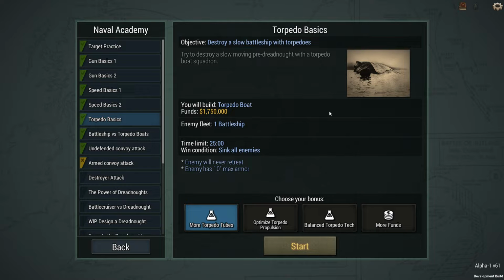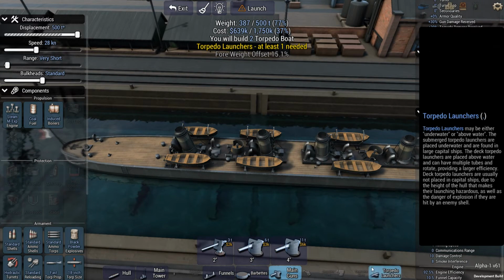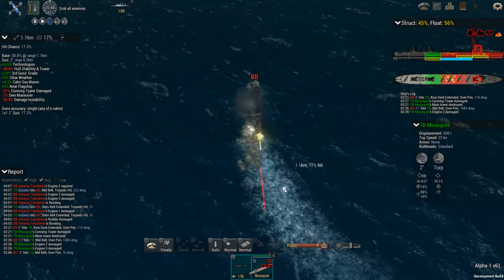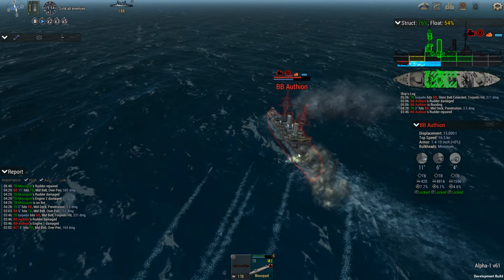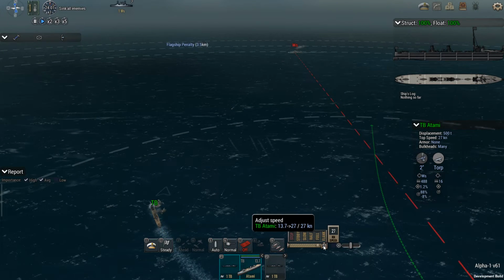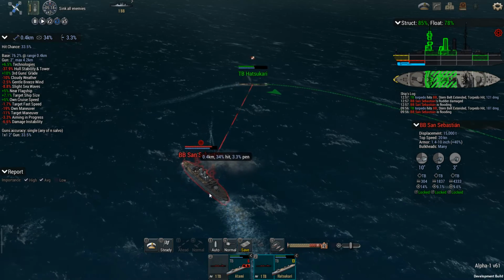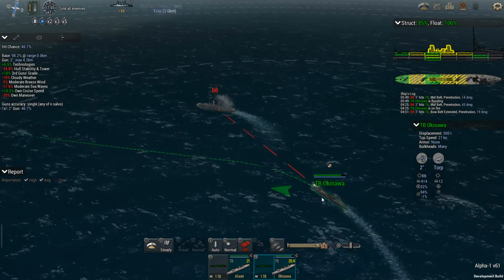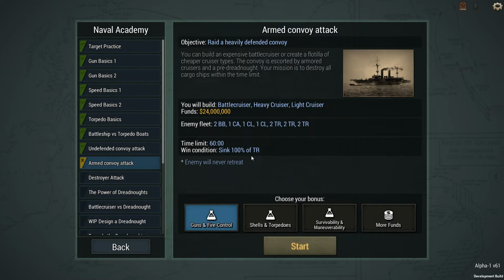Ultimate Admiral: Dreadnoughts - Torpedoboat vs Battleship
Ultimate Admiral Dreadnaughts gives you options. Many options. Like this one: do you want to sink a battleship using torpedoboats?

According to the devs: “Ultimate Admiral: Dreadnoughts aims to be the first game of its kind, a naval game which offers a unique opportunity to design and build countless variations of realistic looking warships combined with extremely in depth realistic combat model."

Major Moleeman
Major Carbohydrate
Major Weber

Captain Tam
Captain Pulliam
Captain Jack
Captain Chung

Cheers,
Stealth